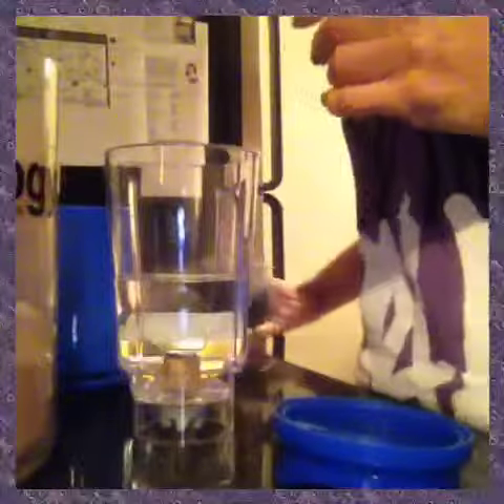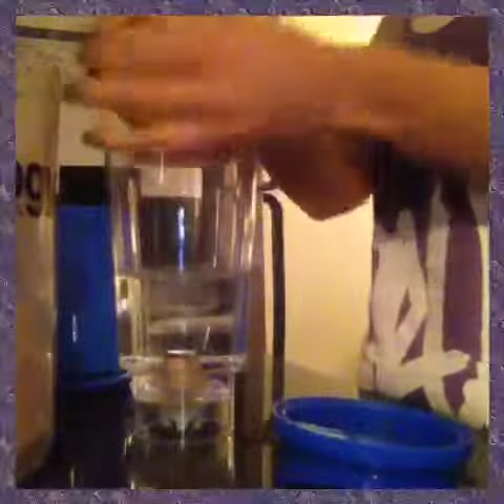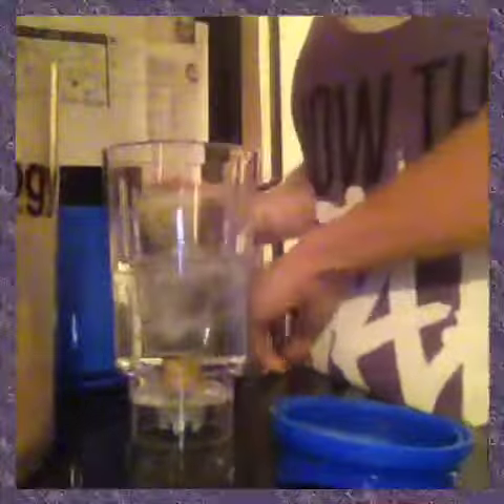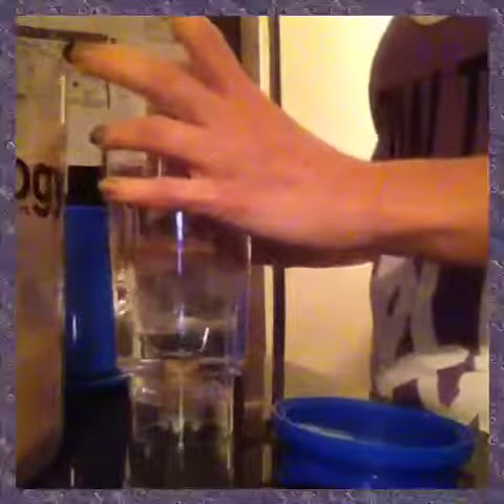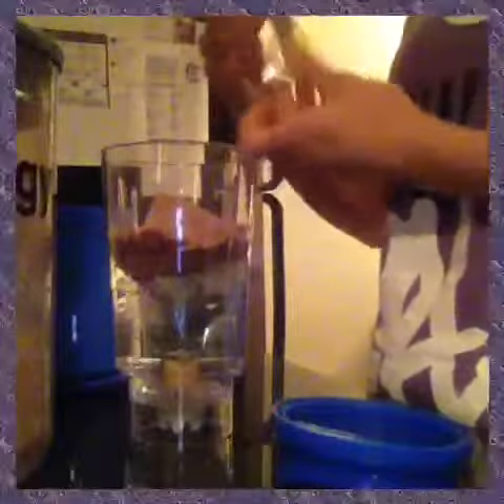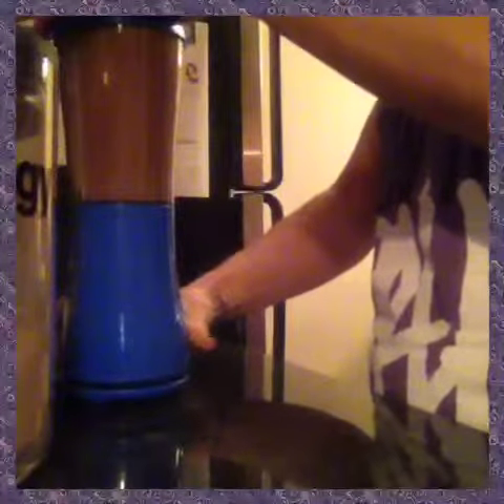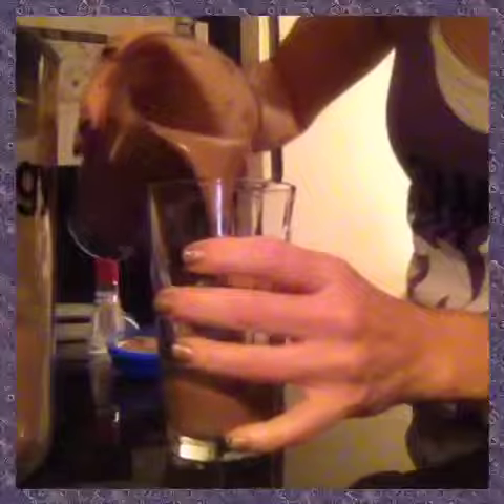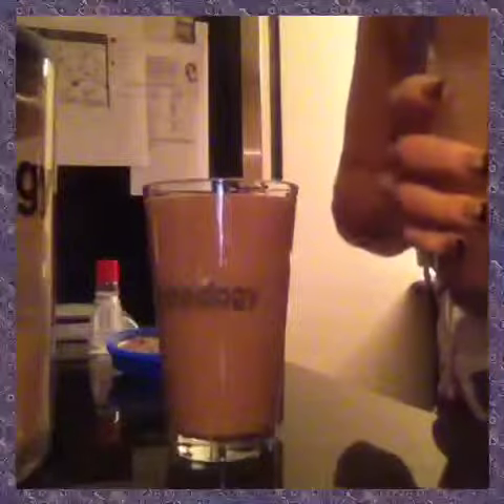Chocolate Coconut Shakeology